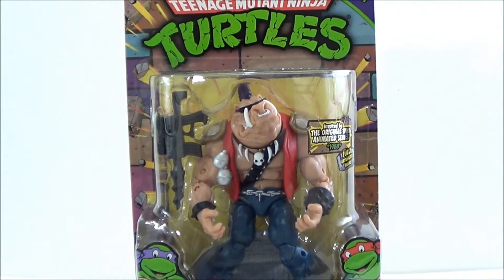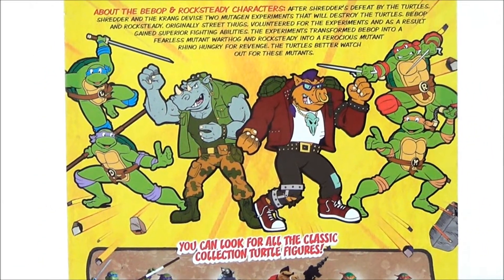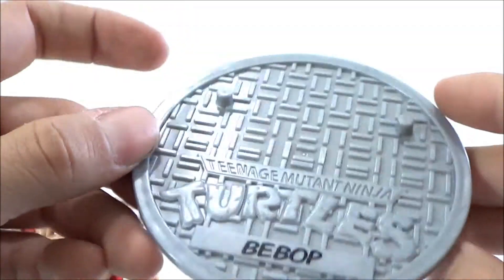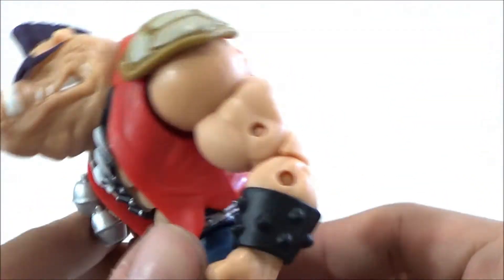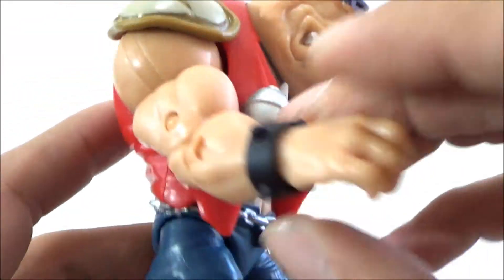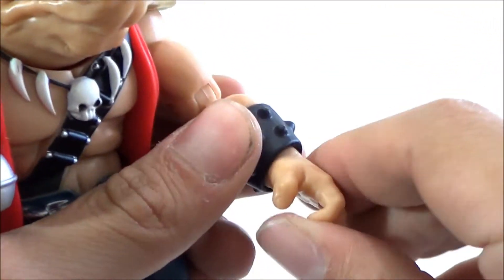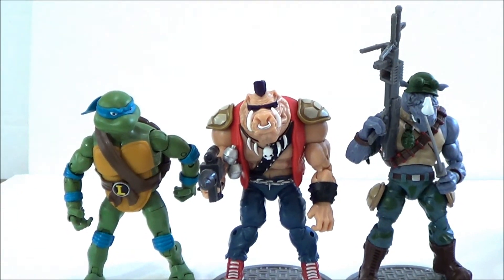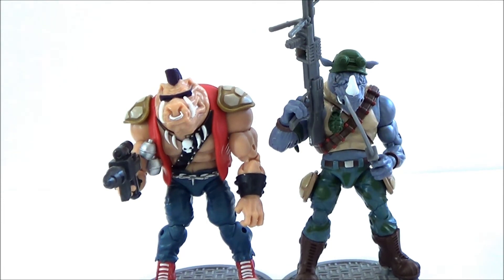Playmates Teenage Mutant Ninja Turtles Classics: Bebop